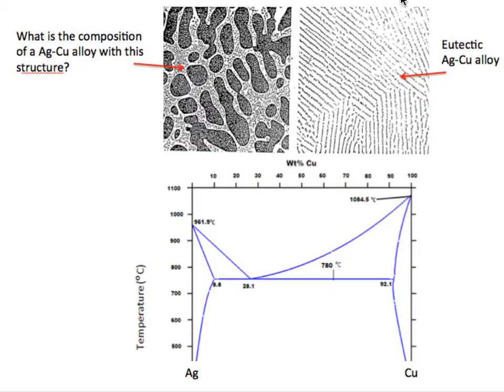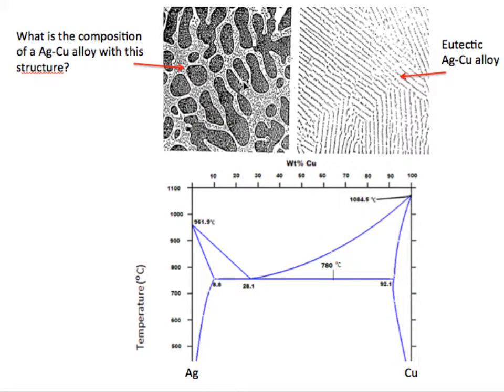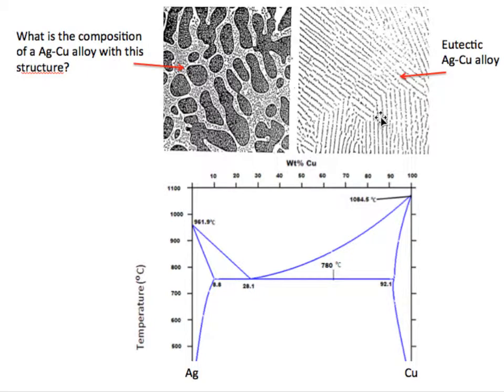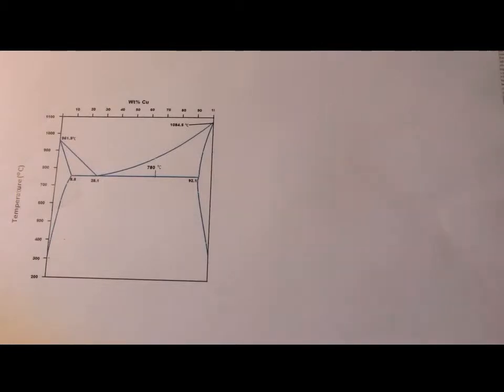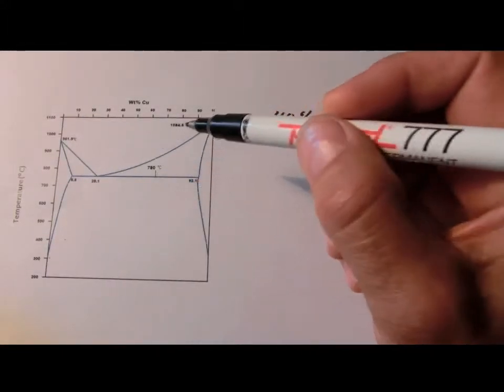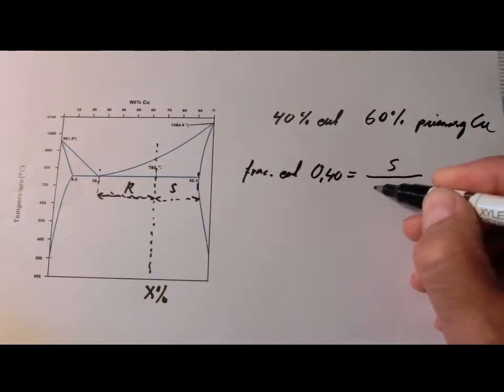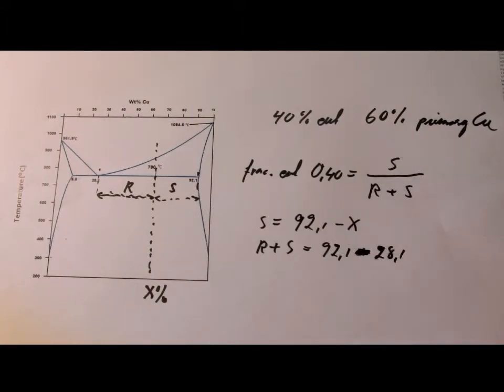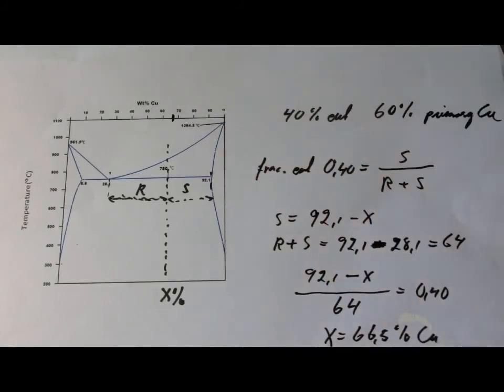Phase diagram - Application